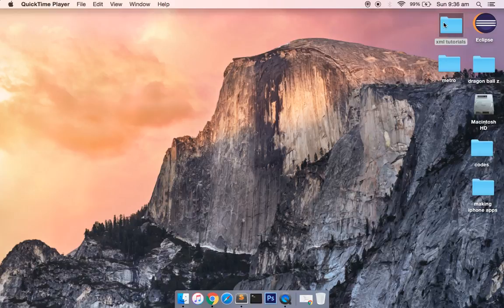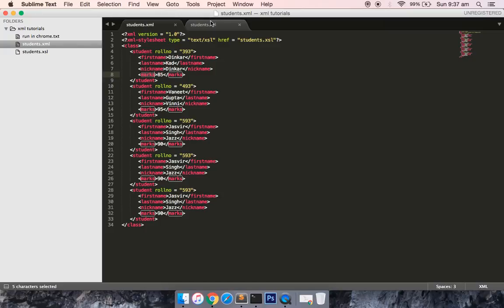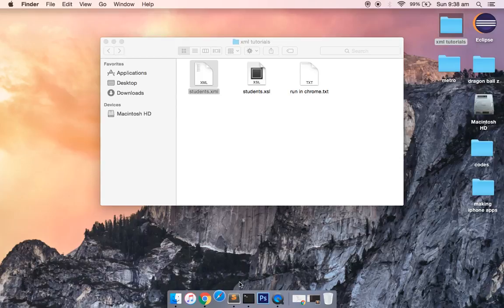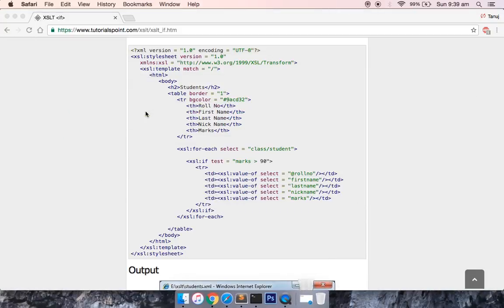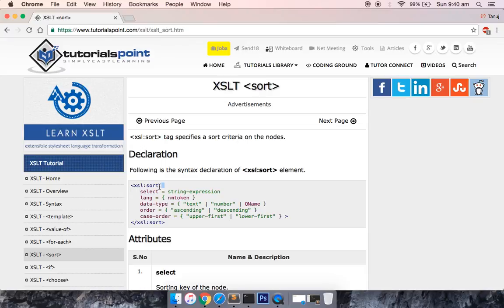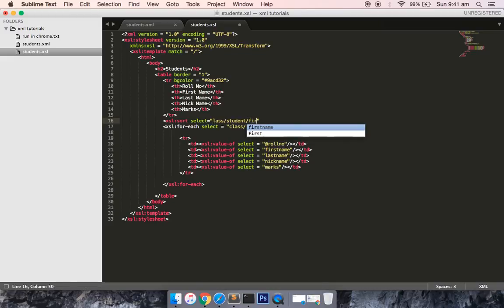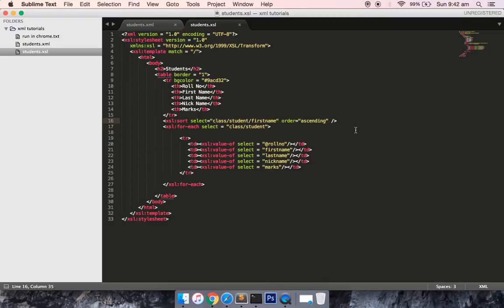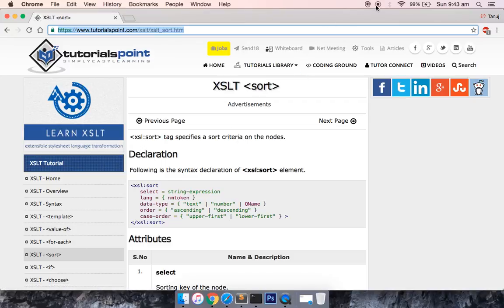XSLT - if and sort tag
use if and sort tags to render data from xml to HTML. See this tutorial for more details.